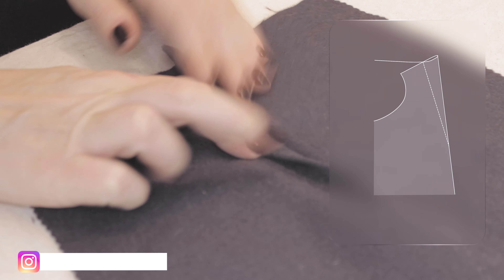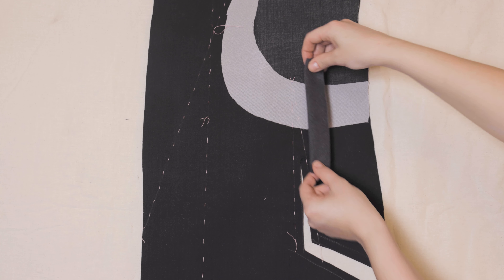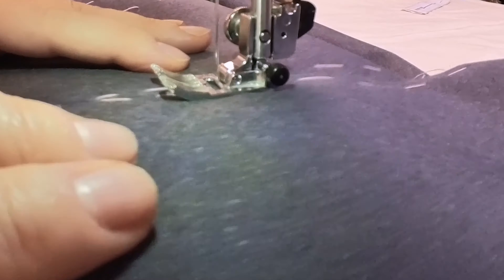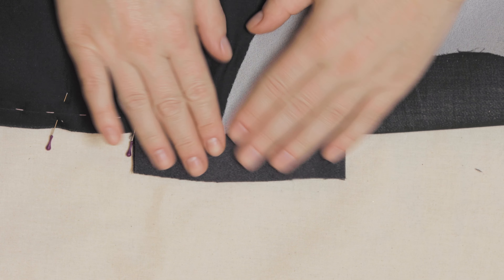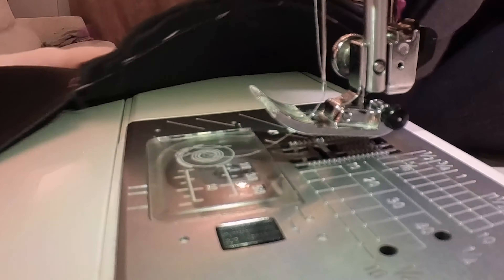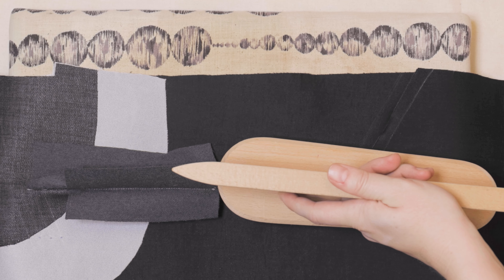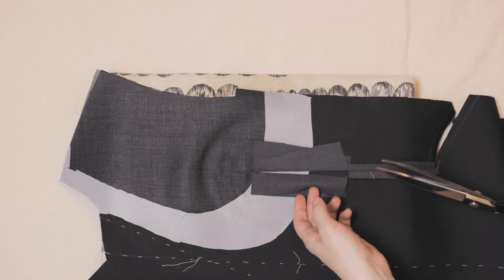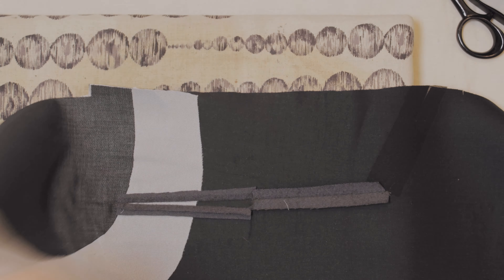Fix Bulky Darts: A Step-by-Step Guide to Sewing Balanced Darts for Coats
Learn how to sew perfectly balanced darts for coats and bulky fabrics with this easy, step-by-step tutorial! Darts can be tricky, especially when working with thick or heavy coat materials. In this video, I’ll show you my favourite tips and tricks for achieving clean, professional-looking darts without all the bulk.

00:00 Intro
00:17 Materials needed
00:29 Attaching scrap 1
01:35 Attaching scrap 2
02:10 Final touches

You’ll learn:
✅ How to prepare your fabric for balanced darts
✅ A simple method to handle bulky coat fabrics
✅ The importance of pressing and snipping for perfect results
✅ Pro tips to stabilize darts with scrap fabric

Whether you’re sewing your first coat or perfecting your dart-making skills, this tutorial is perfect for beginners and seasoned sewists alike.

✨ Materials Needed:

Scrap fabric (small pieces)
Sewing machine
Pins or basting thread
Iron for pressing
💡 Bonus Tip: These techniques work wonders for other thick fabrics, not just coats!

🎬 Watch now and discover how to make your darts look flawless every time.